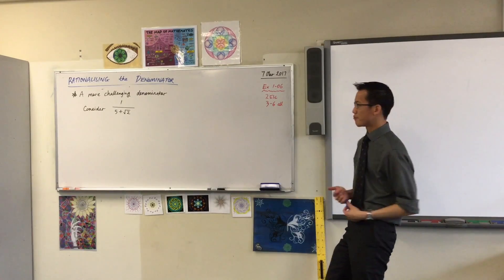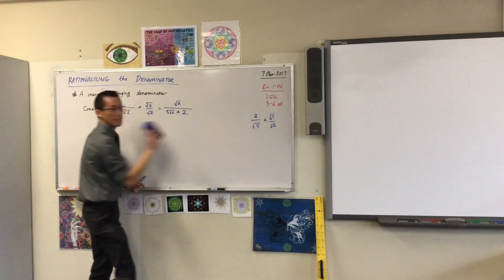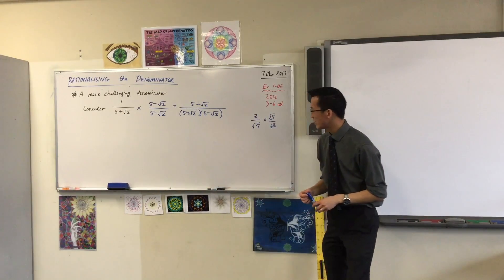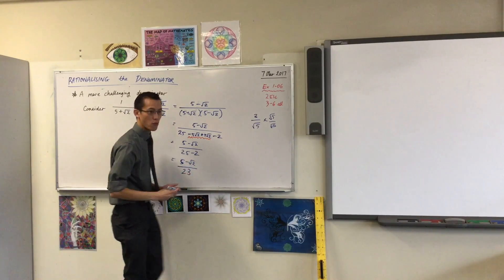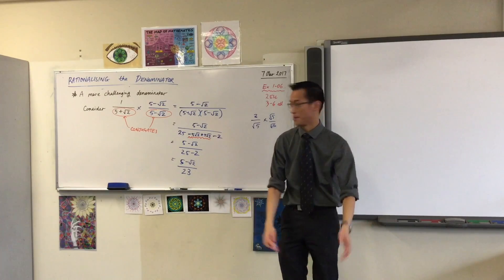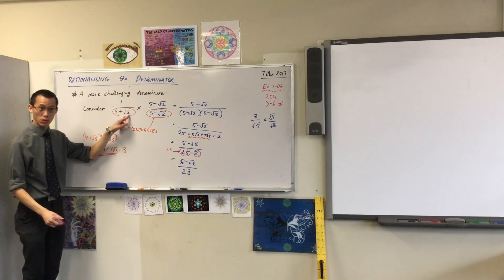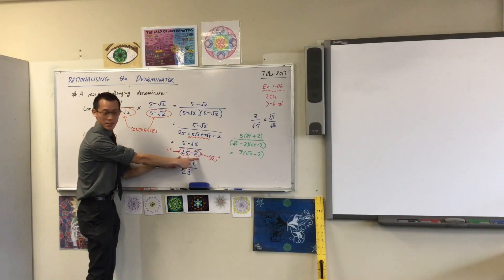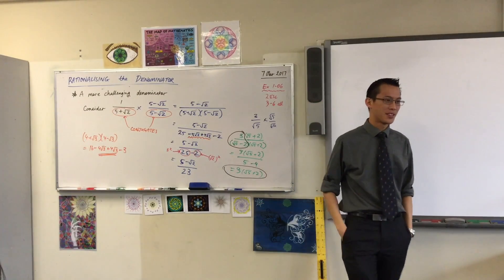Rationalising Binomial Denominators